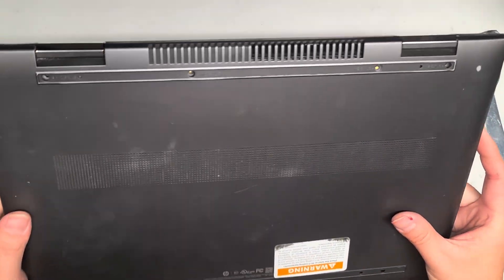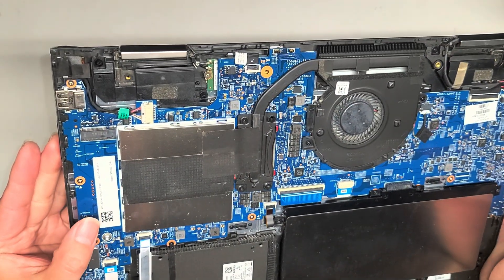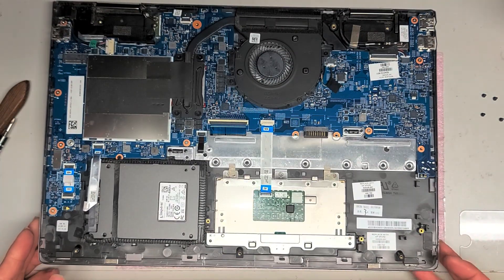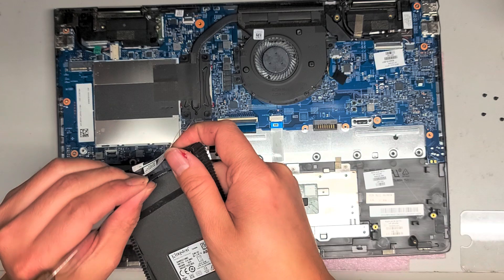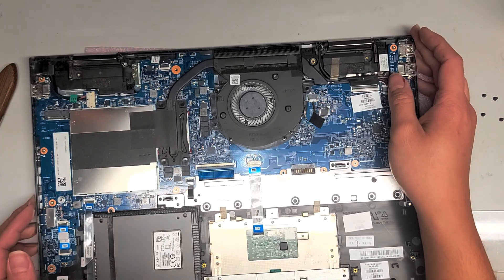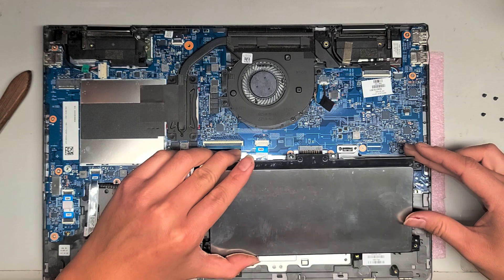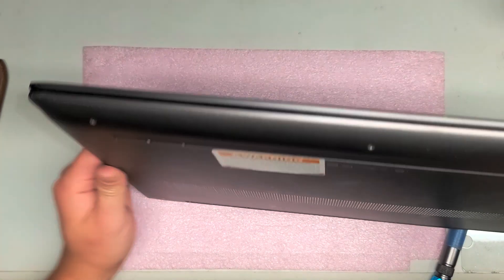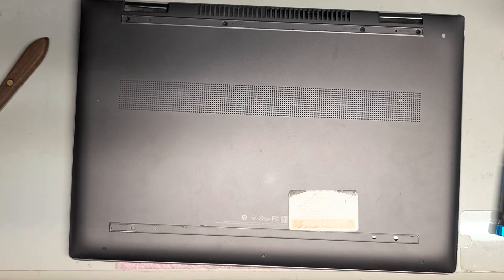HP 15m-bq021dx Disassembly RAM SSD Hard Drive Upgrade Repair Battery Replacement